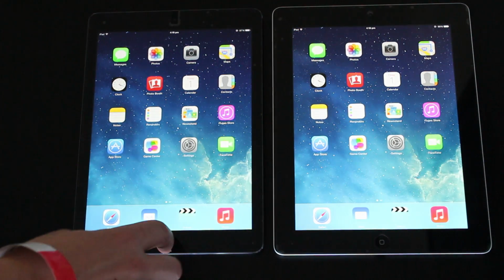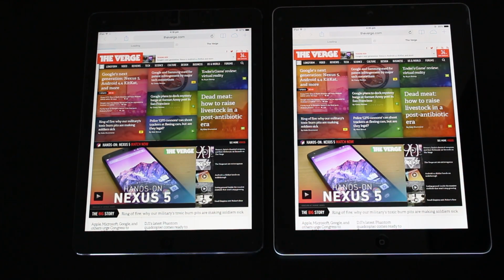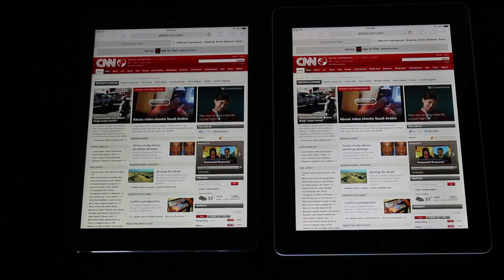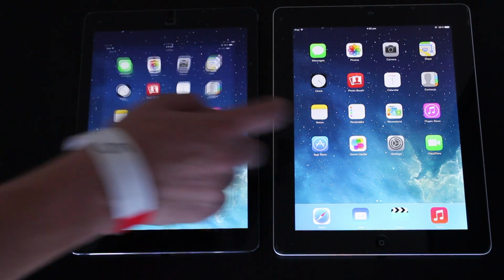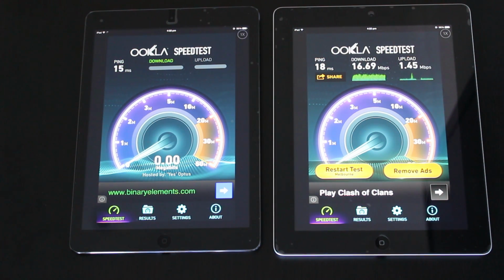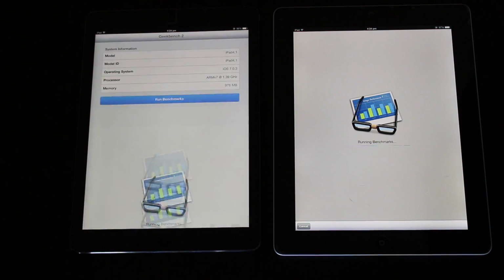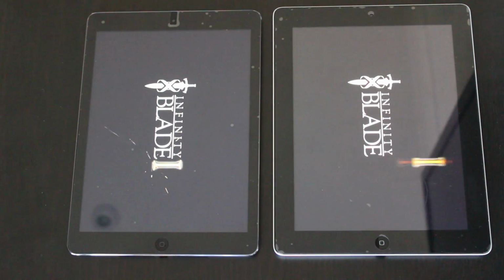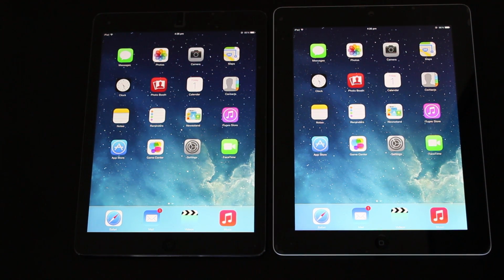iPad Air VS iPad 4 SPEED TEST!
The iPad Air has just released and I'm doing a speed test between that and its predecessor the iPad 4.